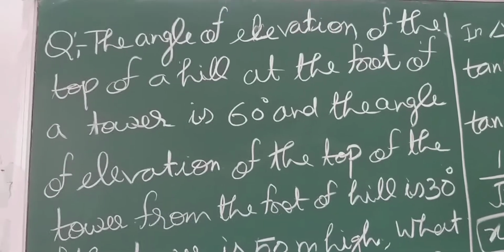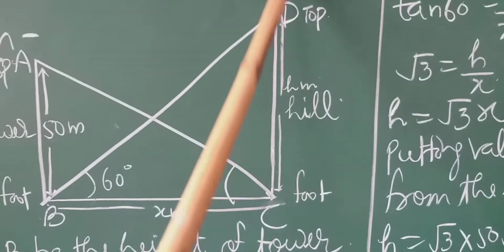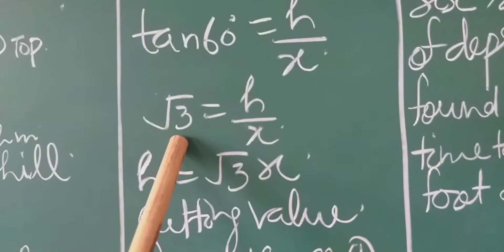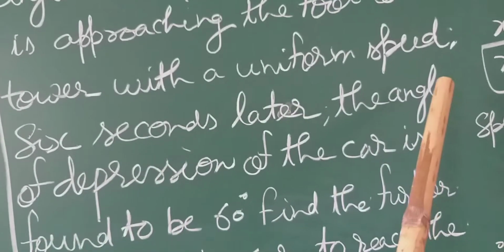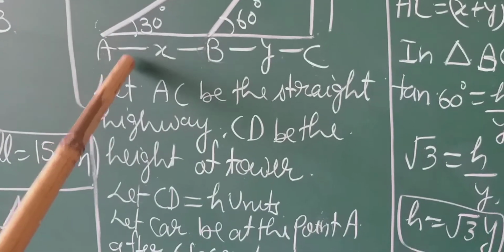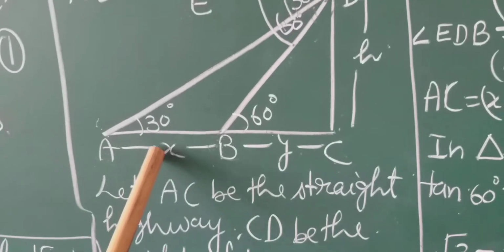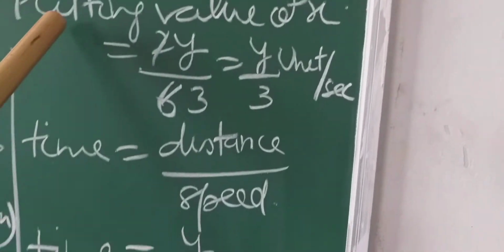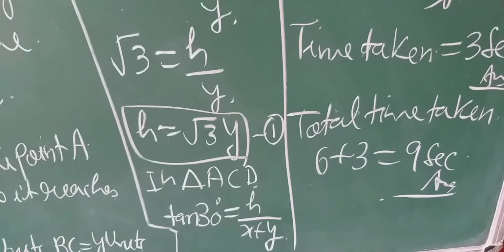Questions based on Height and Distance V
Class X, Mathematics, Chapter 9, Height and Distance